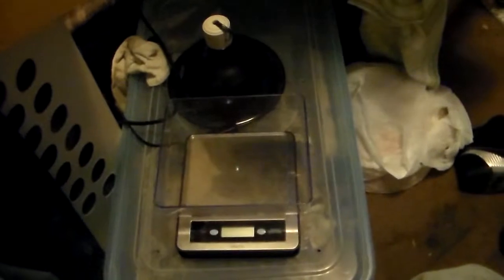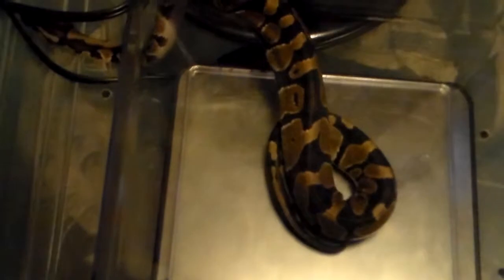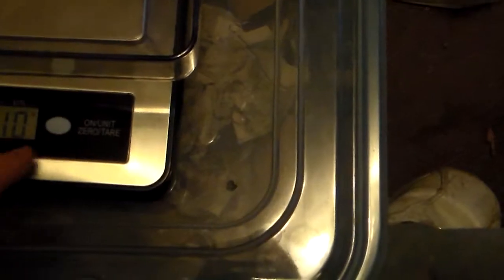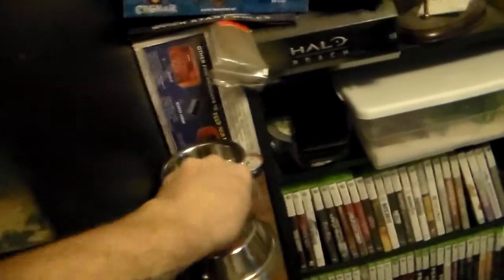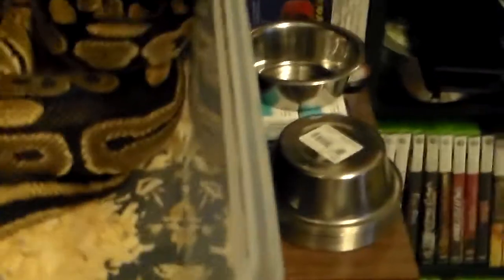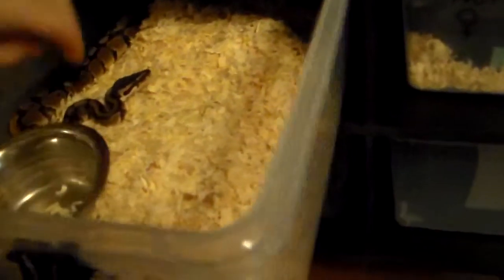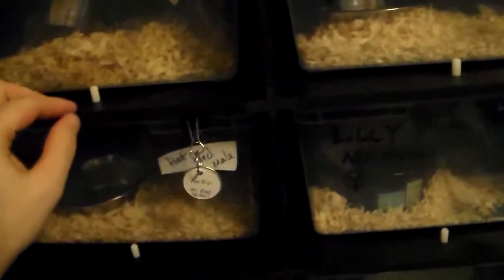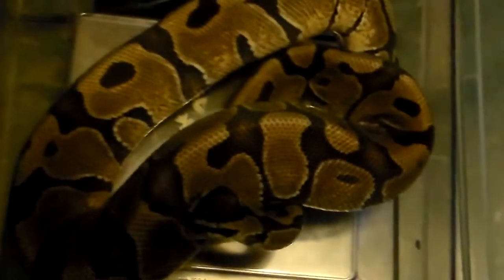Weighing The Ball Pythons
Just a quick update on everybodys weights